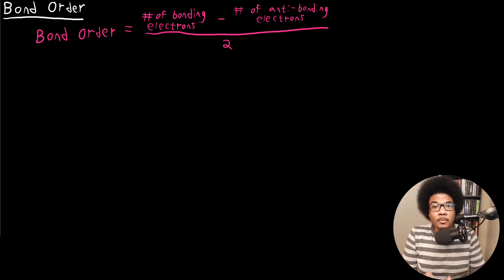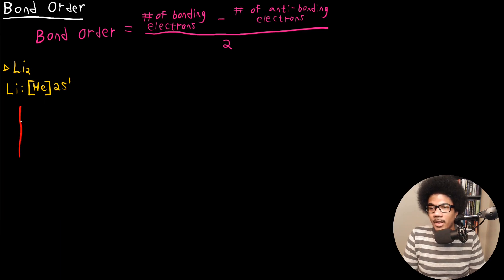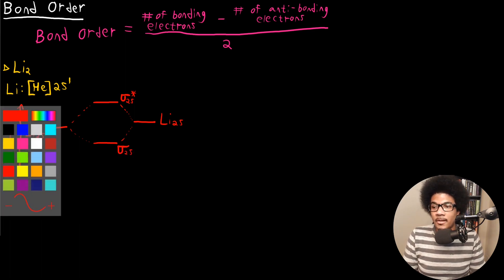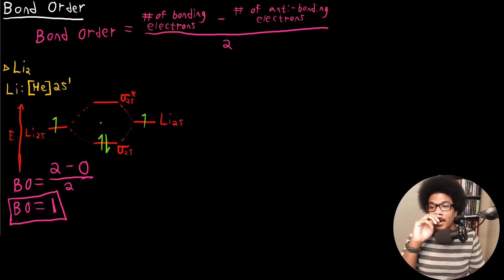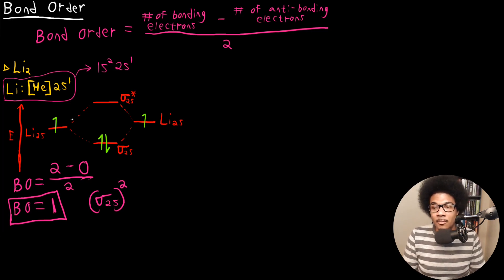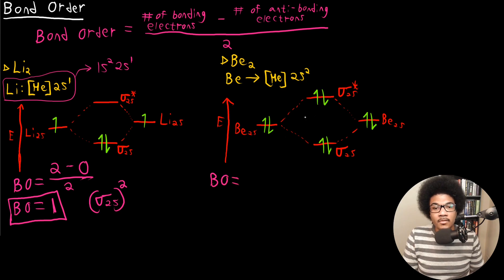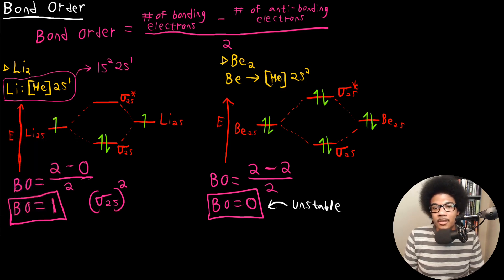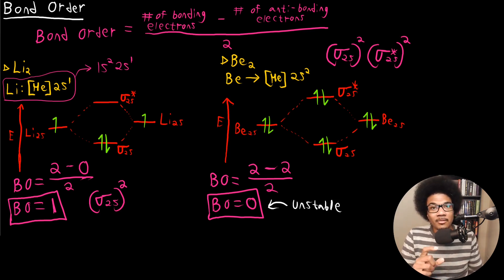Bond Order | General Chemistry II | 3.6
Chemistry lecture discussing the bond order, this is a way to quantify the relative bond strength in different molecules. Specifically we look at two examples of homonuclear diatomics, Li2 and Be2. The bond orders are calculated and compared, additionally we discuss how to write electron configurations for molecules.